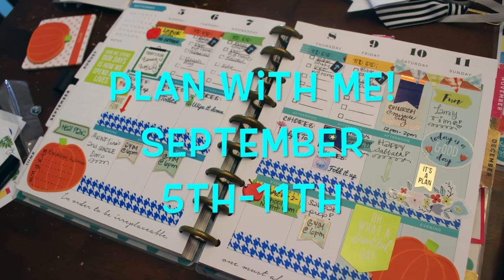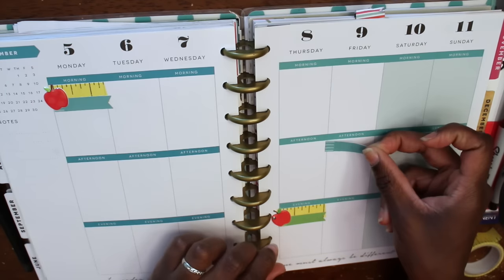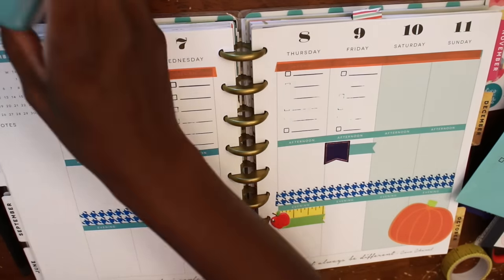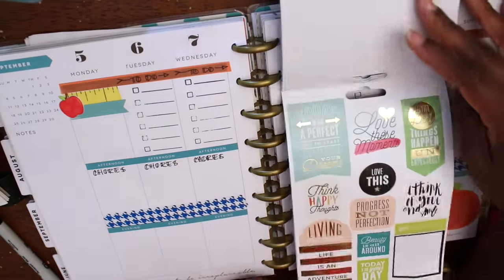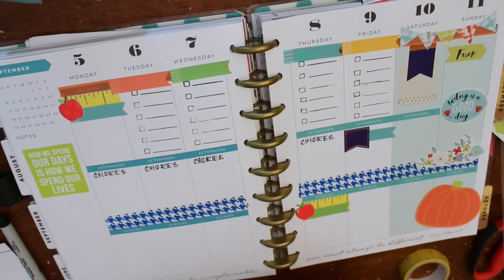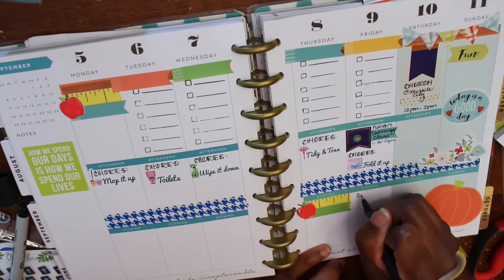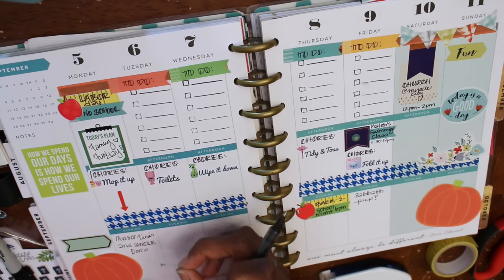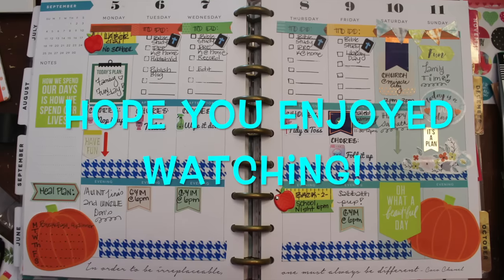PLAN WITH ME! | September 5th-11th | Happy Planner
Watch me set up my week in my Happy Planner and how I use my planner to plan meals, chores and family events.